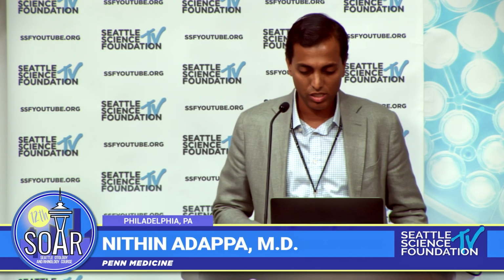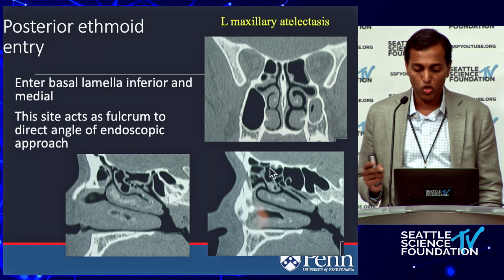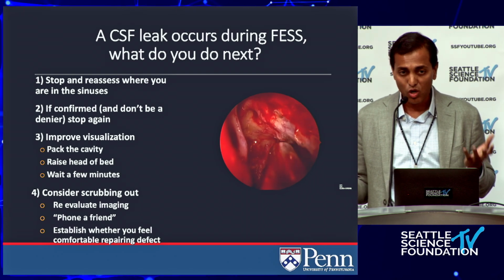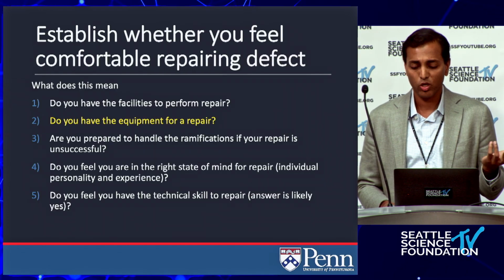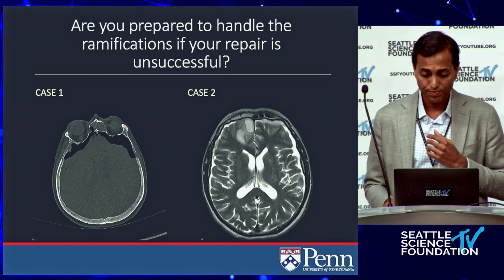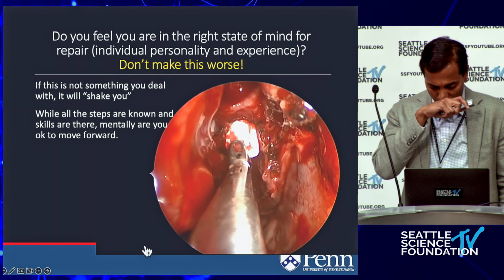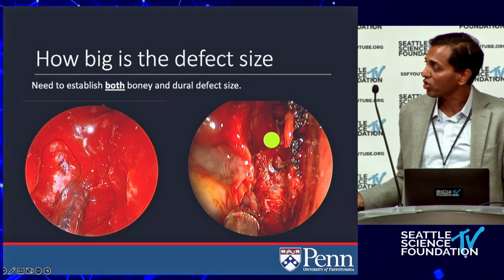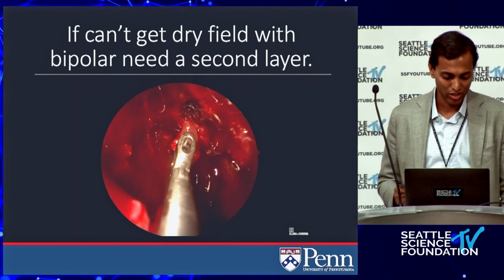Managing Complications CSF Leaks - Nithin Adappa, M.D.